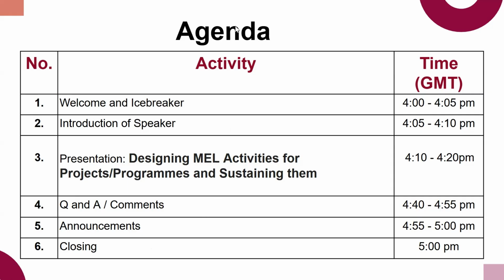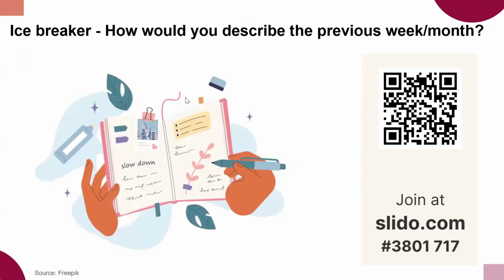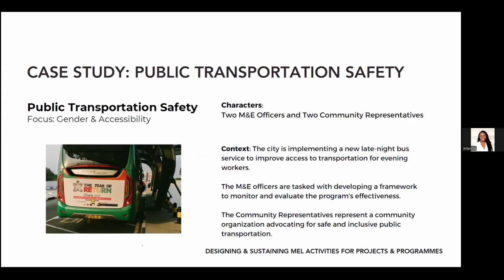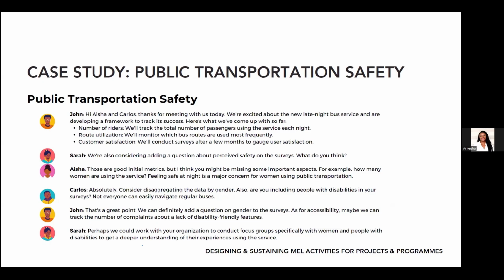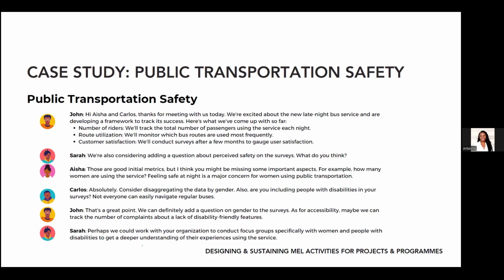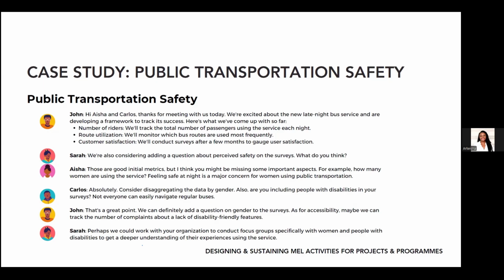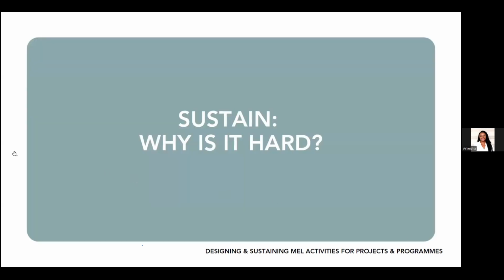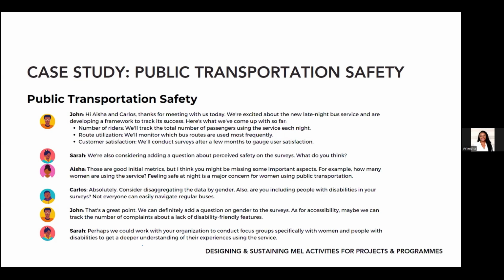Women in RMEL_27th August 2025_Designing MEL activities for Projects/Programmes and Sustaining Them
During this meetup, our speaker Arkeisha Amissah-Arthur, a Data Development and Effectiveness Lead helped us unpack the topic: Designing MEL activities for Projects/Programmes and Sustaining Them on Wednesday 27th August 2025.